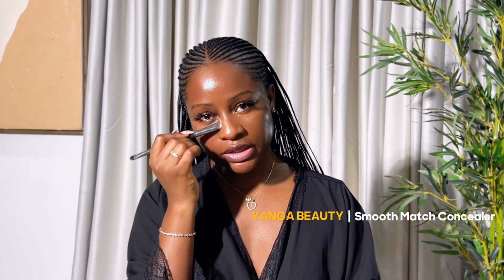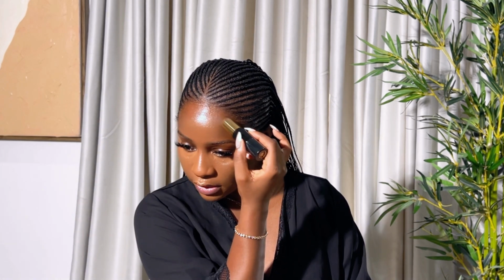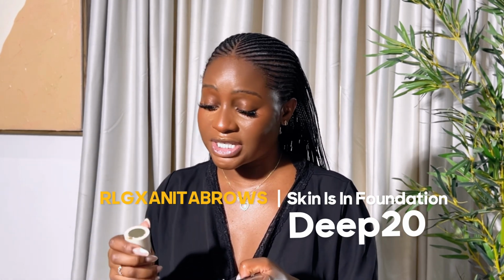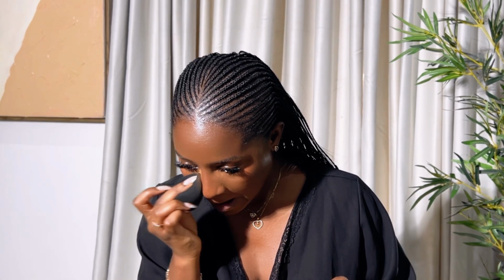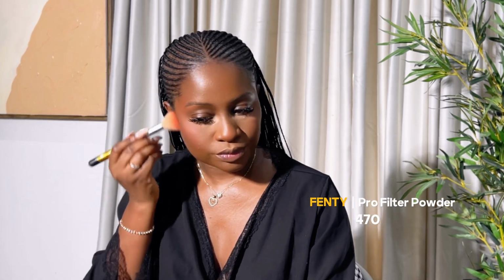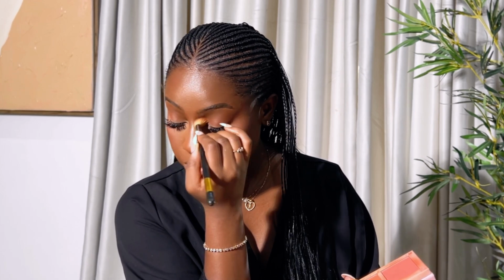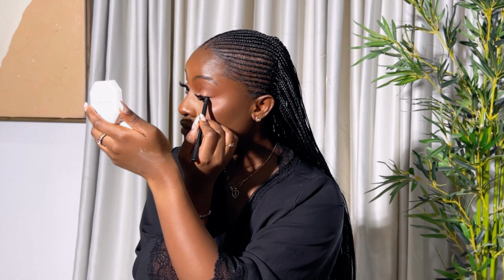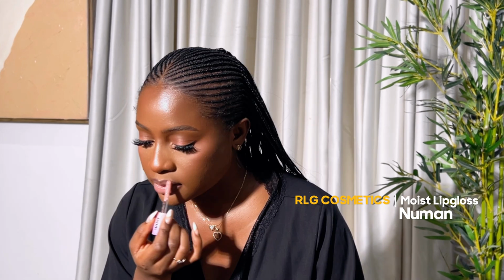DATE NIGHT BEGINNER-FRIENDLY “MAKE HIM WANA MARRY HER” MAKEUP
This was meant to go up on Valentine’s Day 😅 but here we are, enjoy!
Let me know what content youd like to see from me ❤️